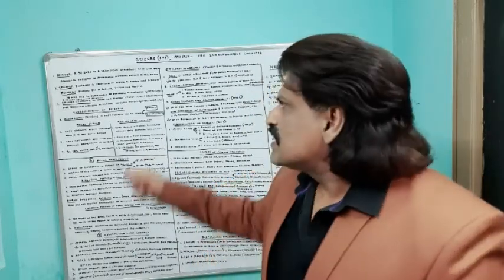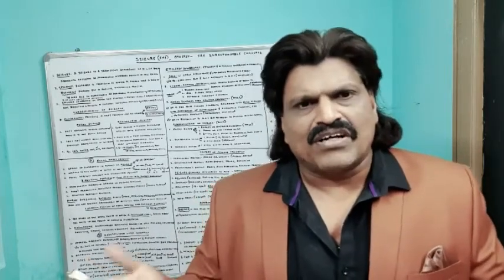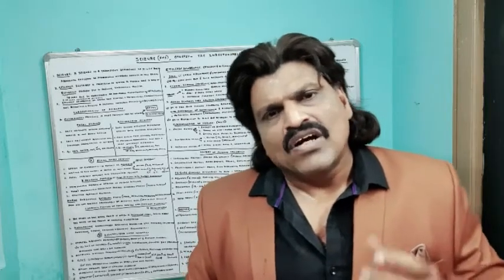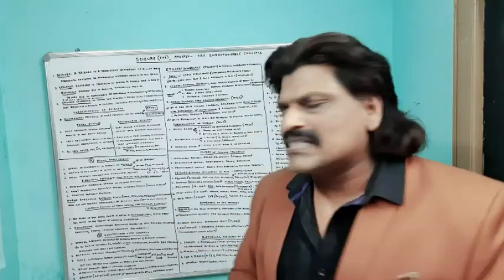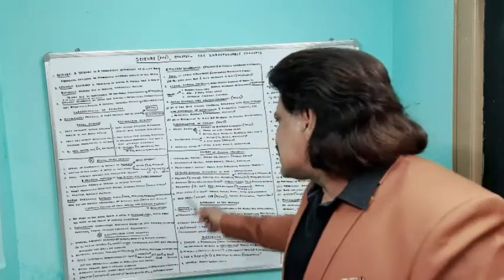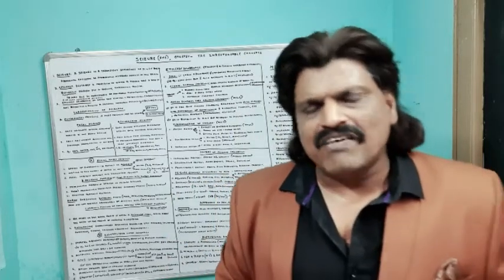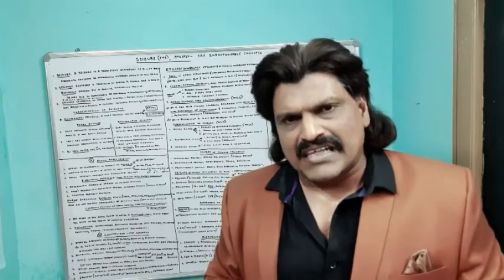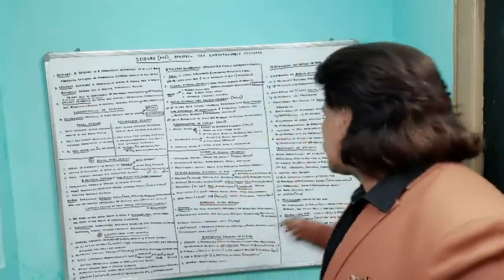SEIZURE (FITS), EPILEPSY ,THE INDISPENSABLE CONCEPTS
ALL THE INDISPENSABLE CONCEPTS OF EPILEPSY DISCUSSED